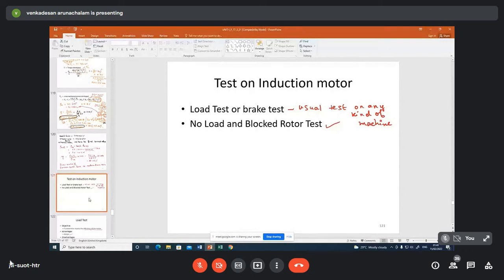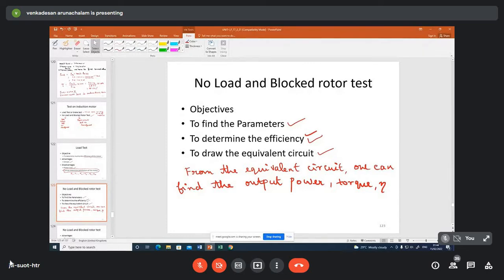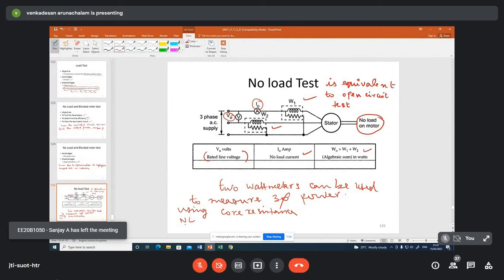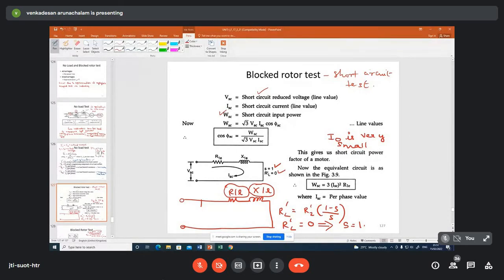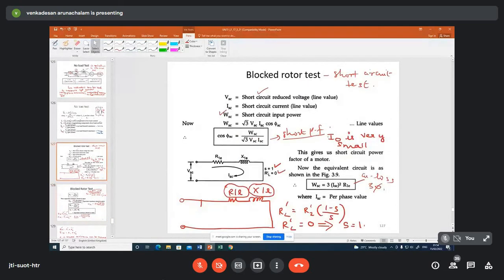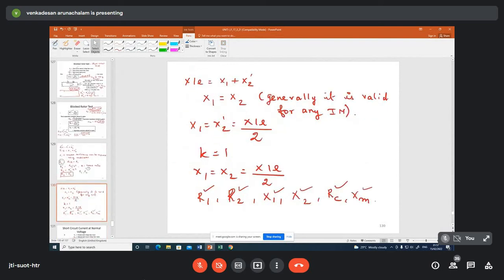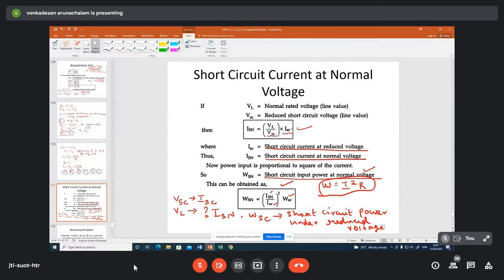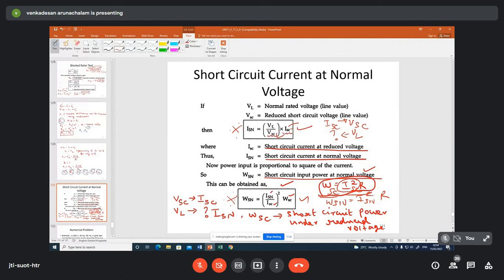EE202 14-02-22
UNIT-1 Tests on motor